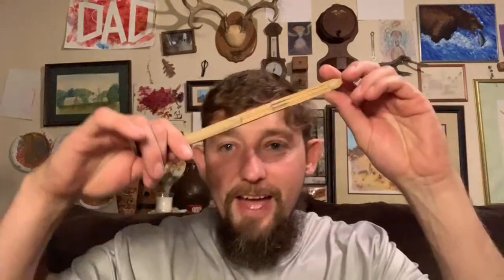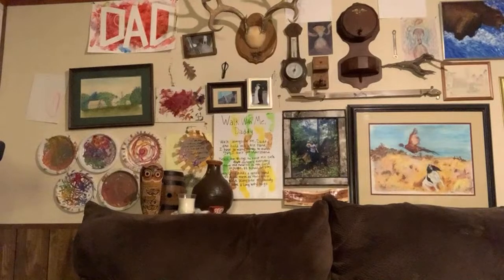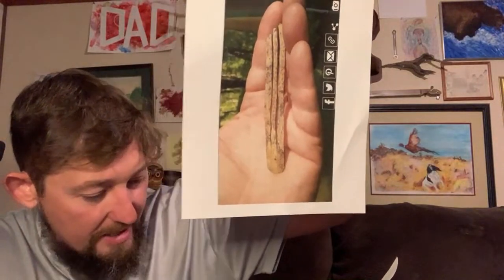Saturday Night Jaw Harp Live. 9-18-21